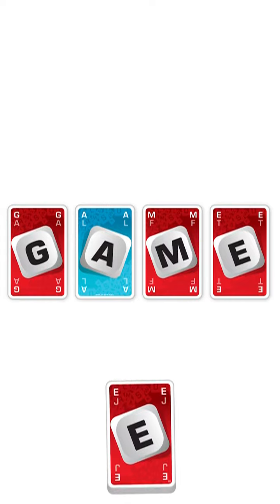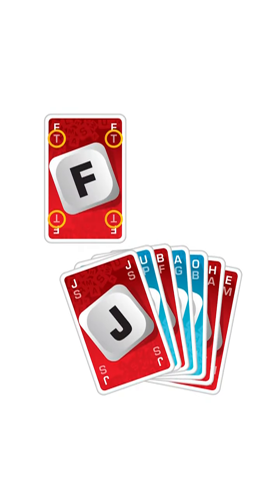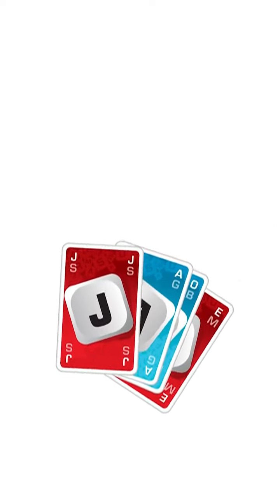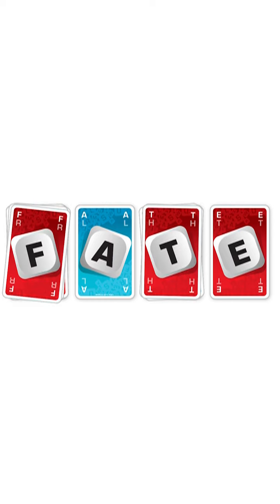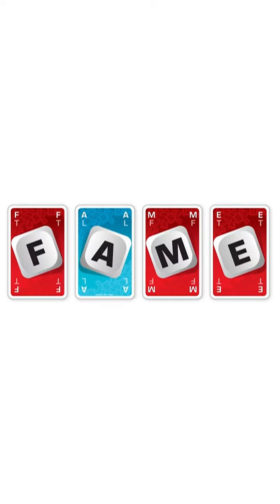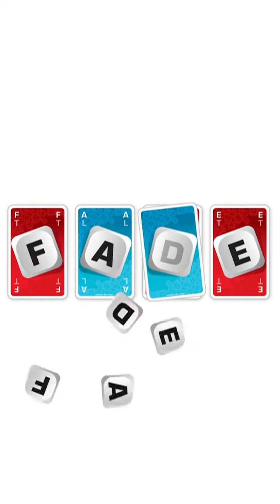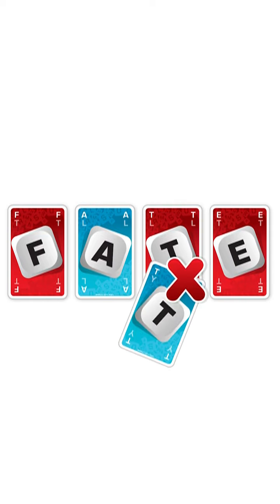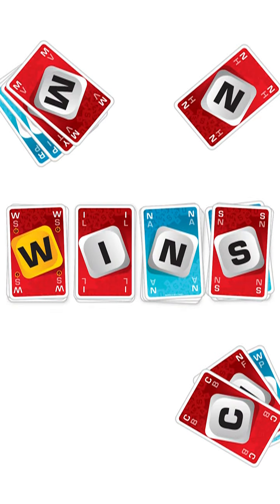Shuffle games Boggle Slam Gameguide - English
Get up to speed with the Boggle Slam card game in a flash with this interactive, animated quick-start guide. Dive into the word-fest without reading a word!

Race against each other to change the four-letter word on the table. Change GAME to FAME, FATE, LATE. Be the first to get rid of all of your cards and win the game! Double your fun with the free Shuffle app: activate bonus letter cards and lock out the other players so you can play faster!